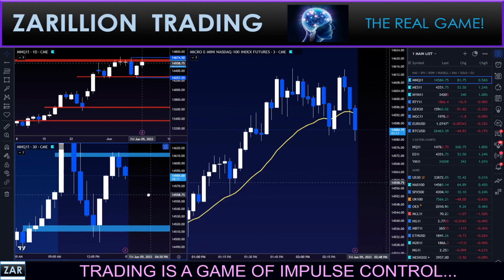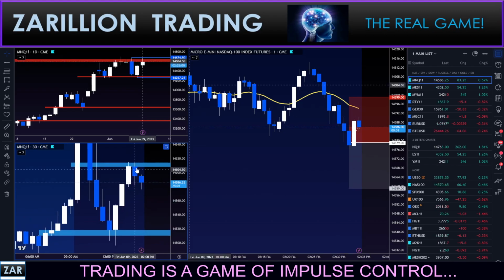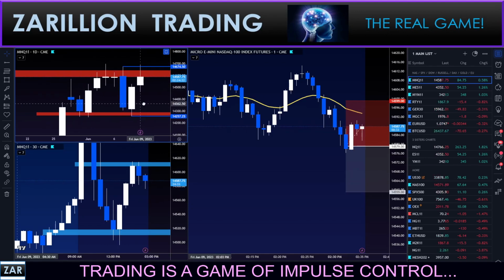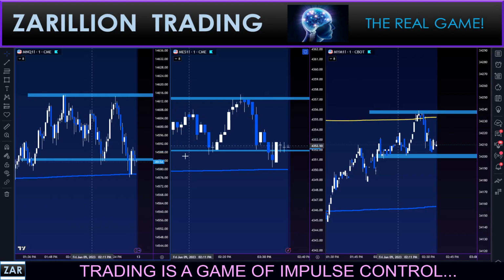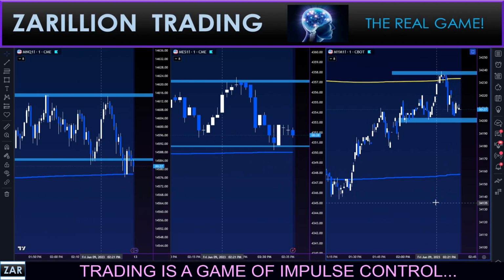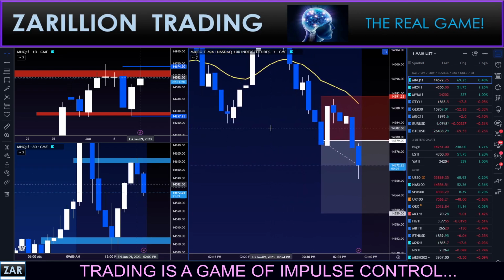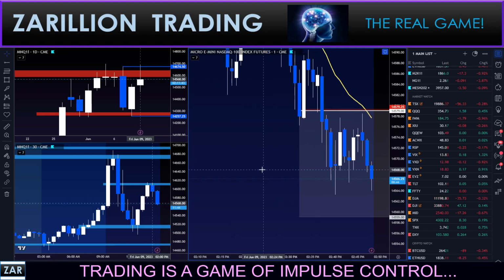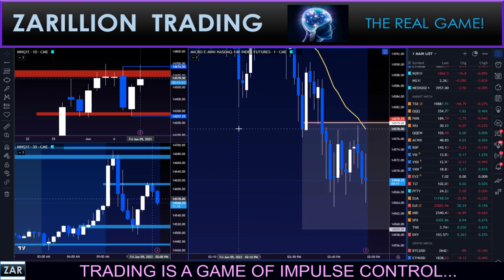BREAK EVEN AGAIN! NAS SHORT! ZONE REVERSAL!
PLAYING IT TIGHT TO PRESERVE A GREAT WEEK!